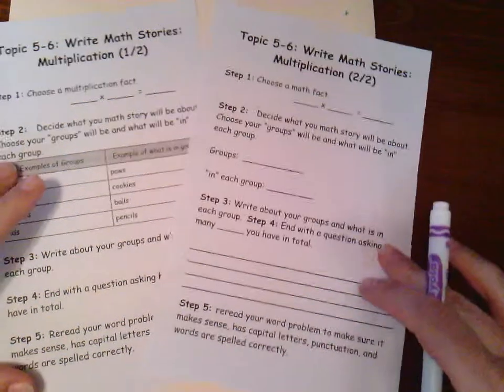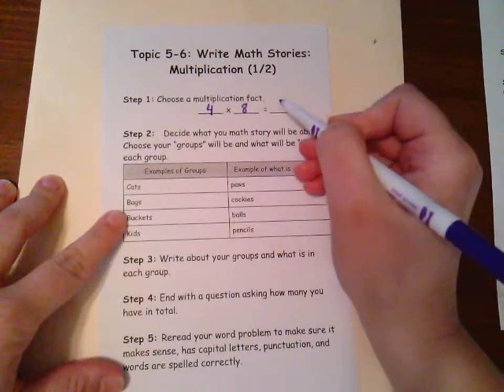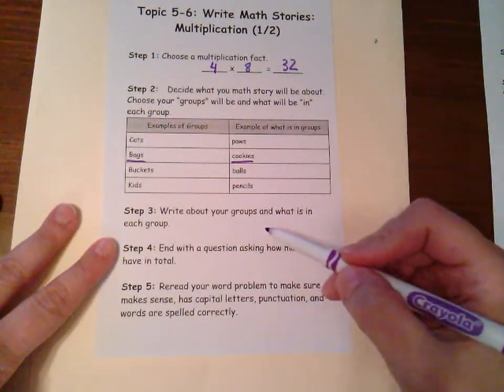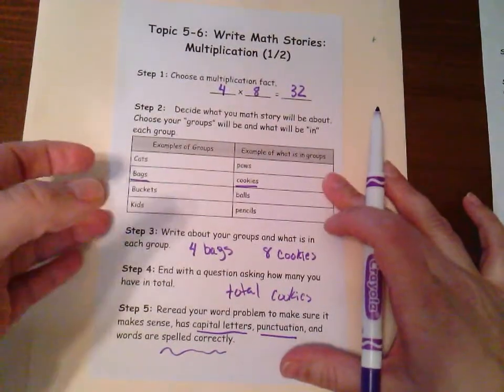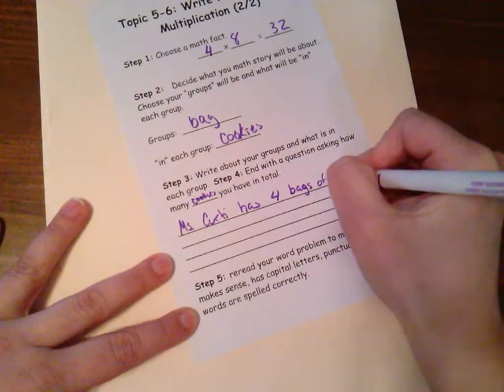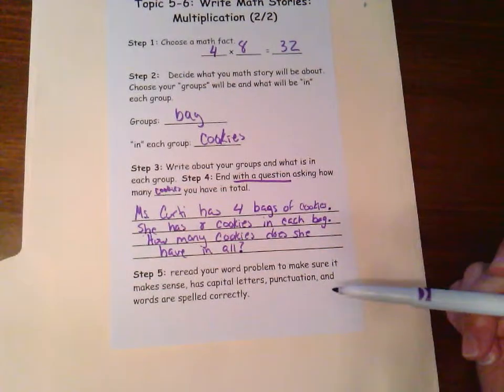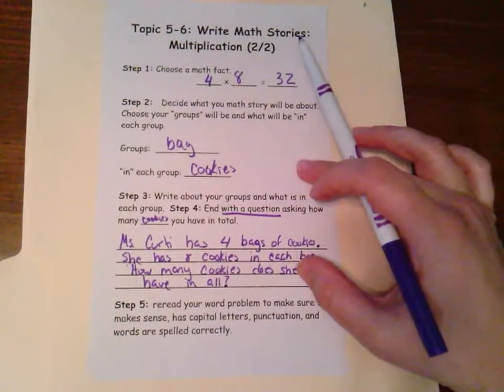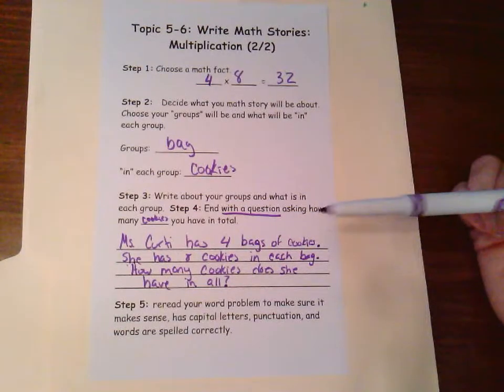5-6: Write Math Stories Multiplication